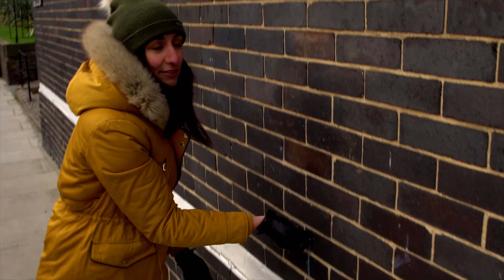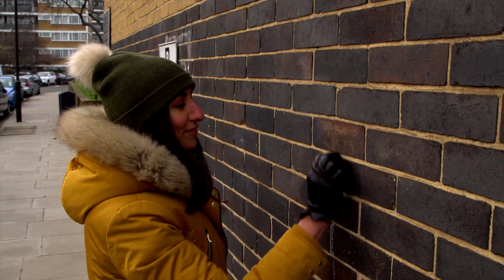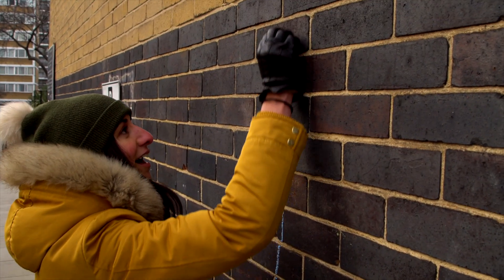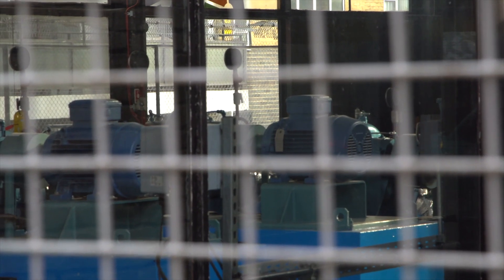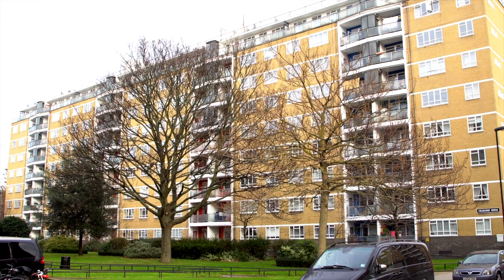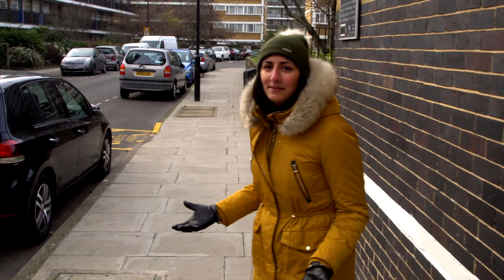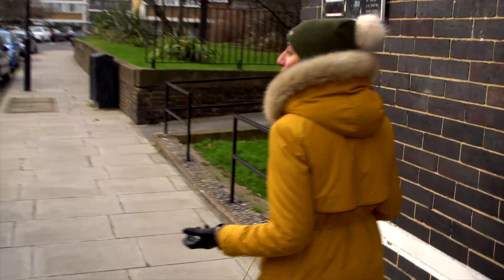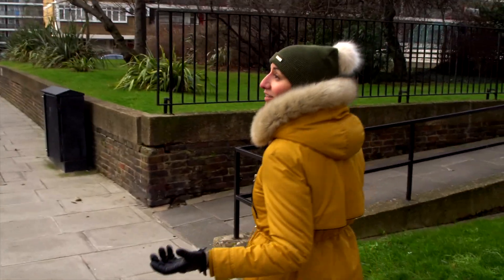The future of heating!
How do we warm our houses now... and how are we going to keep our houses warm in a future where we need to keep things green?

Engineer Yasmin Ali takes us through it!